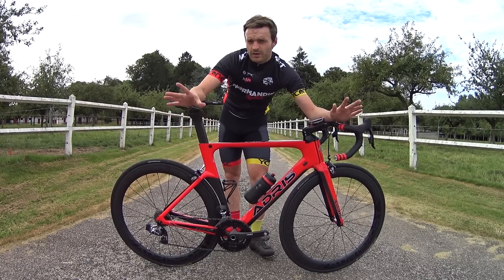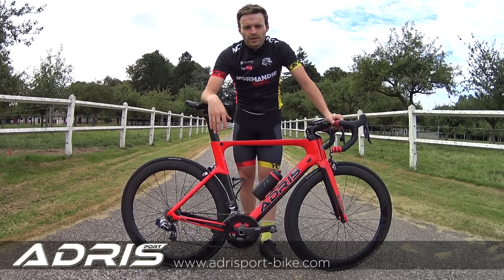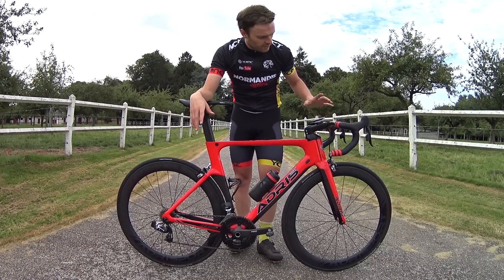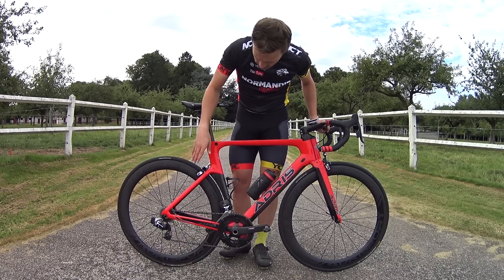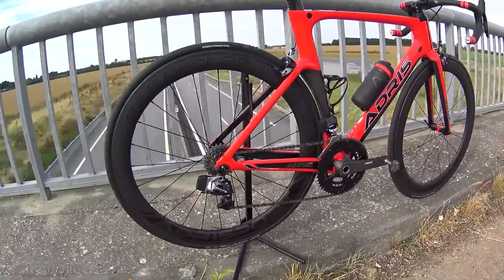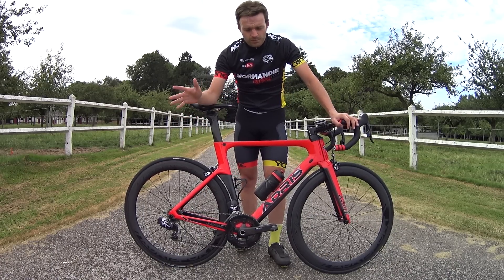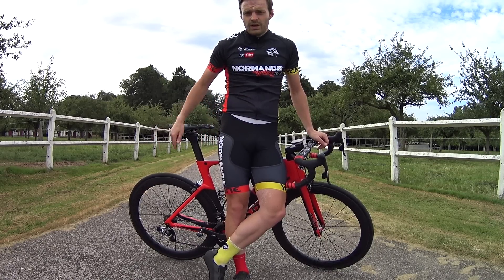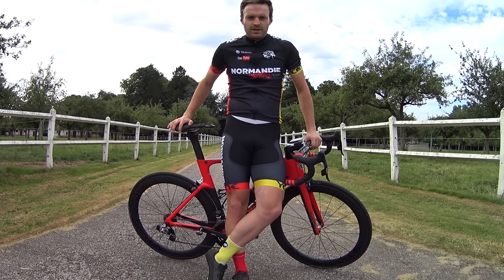Adrisport RD AERO 2016 - Présentation de la machine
Allez on est parti pour la présentation du vélo d'essai qui est le Adrisport RD Aero 2016 ! Rapide déballage et montage et présentation de la configuration de la bête !! Vous en pensez quoi ?! Des questions sur la machine avant ma grande vidéo test de ce vélo ?!